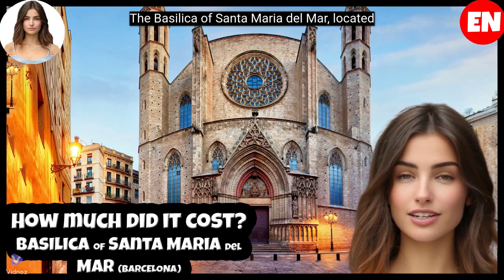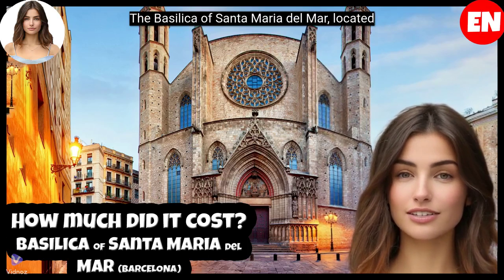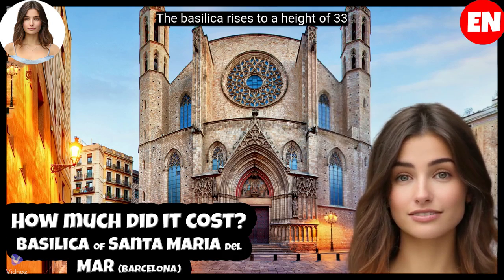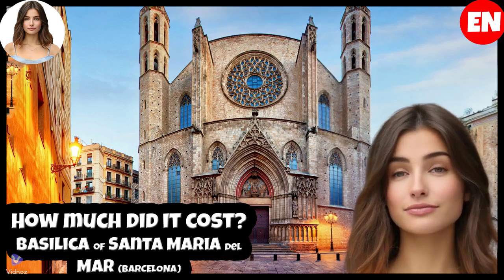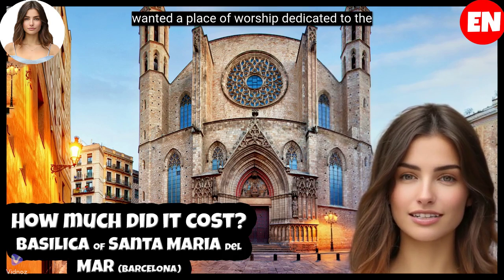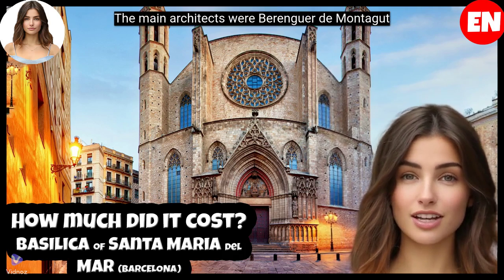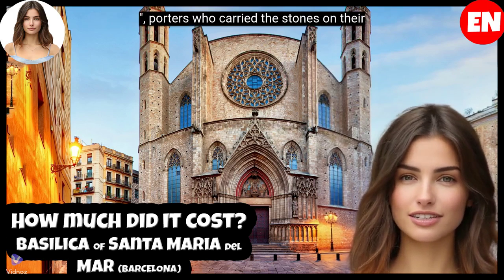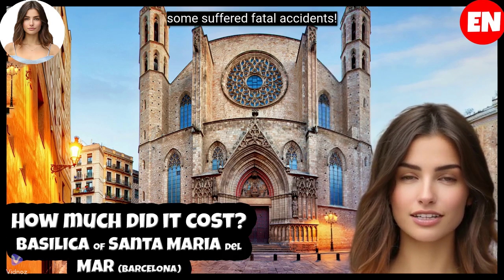106-🇬🇧-🇪🇸 Basilica of Santa Maria del Mar in Barcelona in 1 minute How much did it cost?